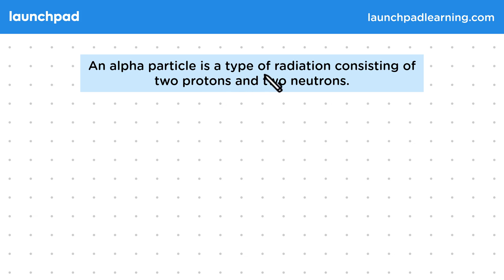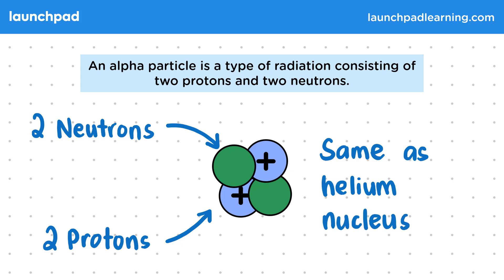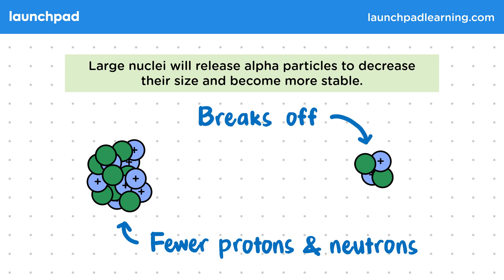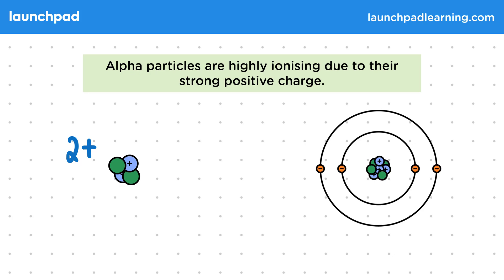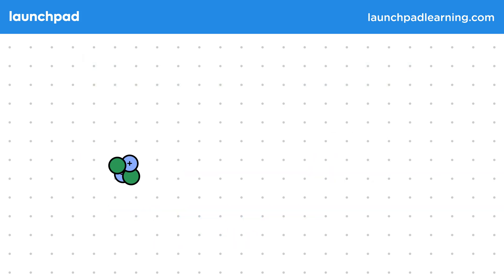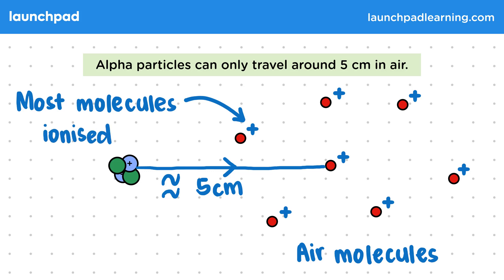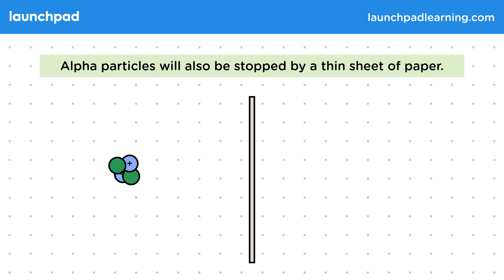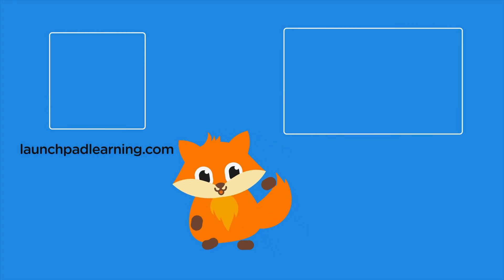Alpha Particles - GCSE Physics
🦊 In this GCSE Physics video, we explain that alpha particles, consisting of two protons and two neutrons, are emitted by large, unstable nuclei to reduce their size and become more stable. Due to their strong positive charge, alpha particles are highly ionizing and can pull electrons from nearby atoms, but they have a short range, traveling only about 5 cm in air, and can be stopped by a sheet of paper. Although they ionize a lot over a short distance, their effects are limited by their inability to travel far.